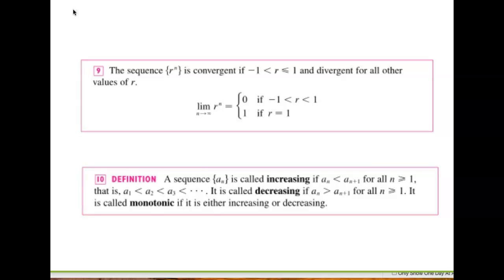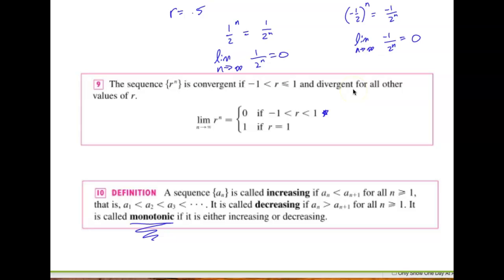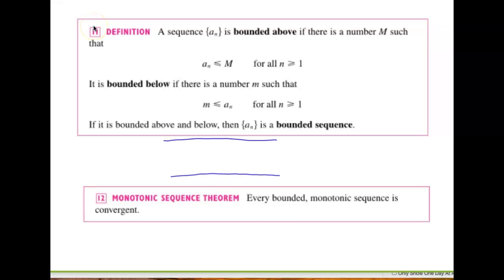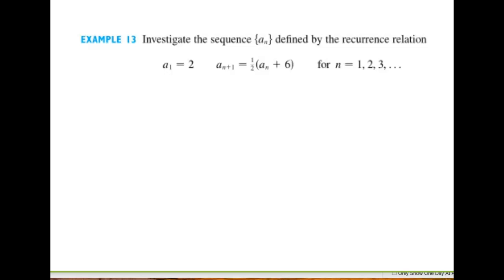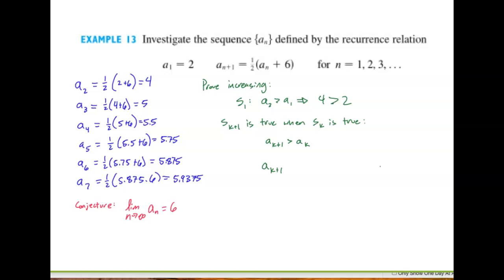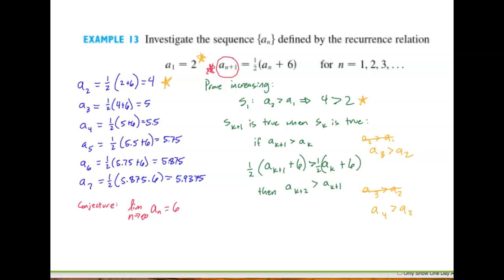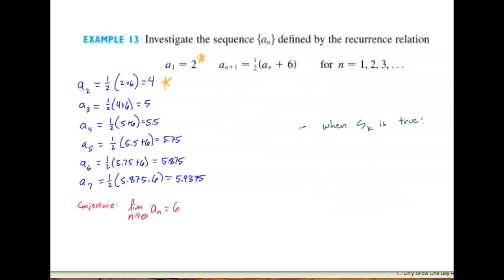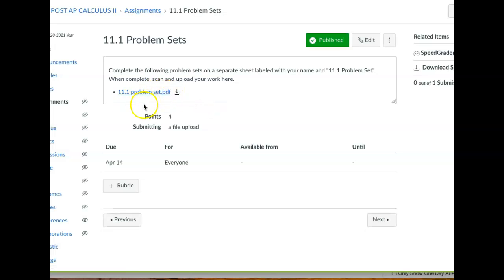11.1 (Part 2) Sequences lecture